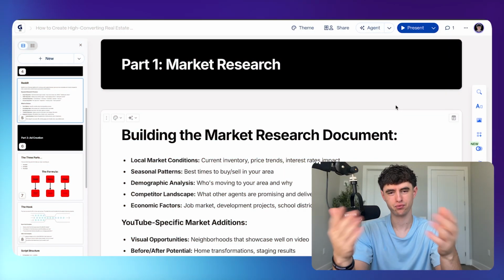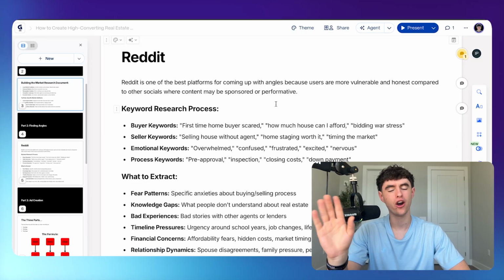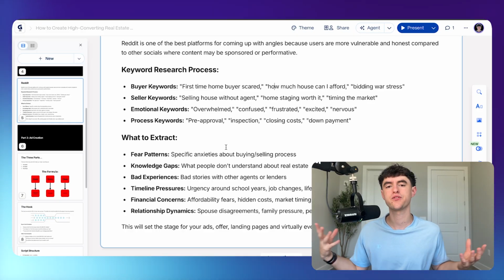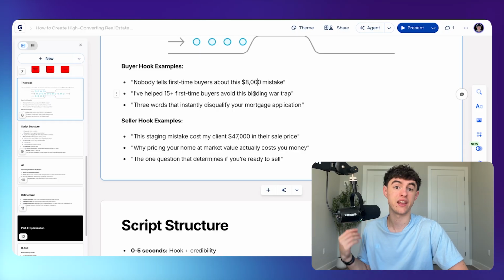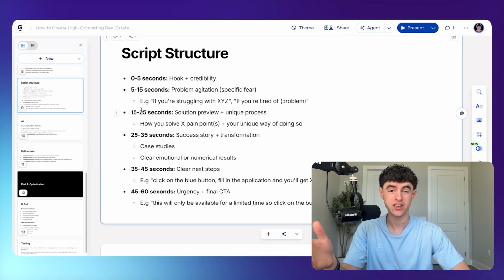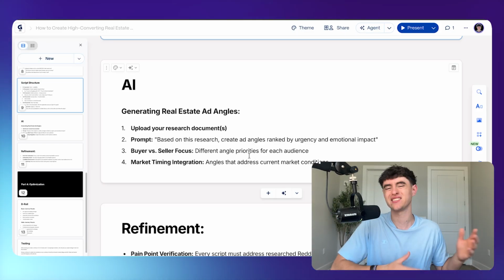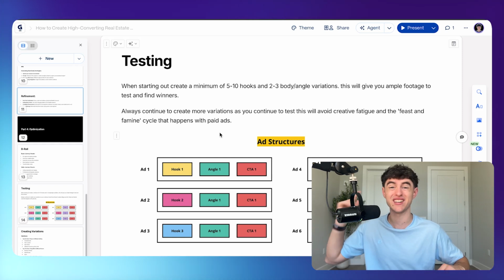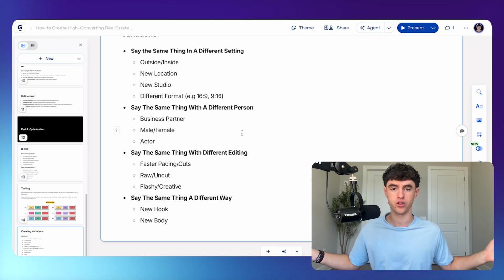How to Create High Converting Real Estate YouTube Ads (Free Course)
How to Create High Converting Real Estate YouTube Ads.

Want to implement YouTube ads? Work with my agency if you’re a Realtor, Team or Wholesaler

On This Channel We Talk About:
YouTube Ads
Funnels
Copywriting
Email Marketing
Lead Magnets
Funnel Building